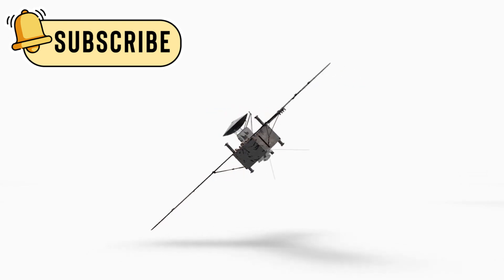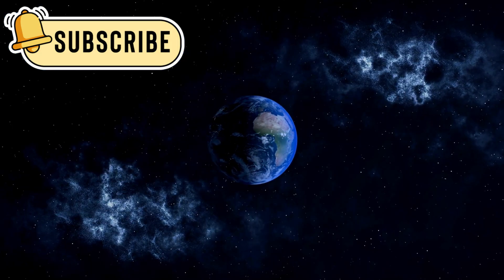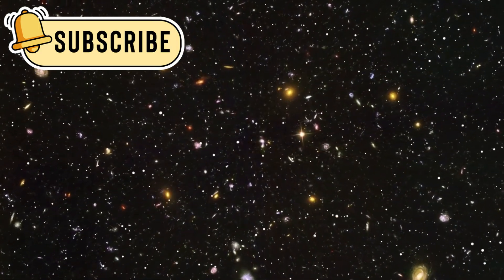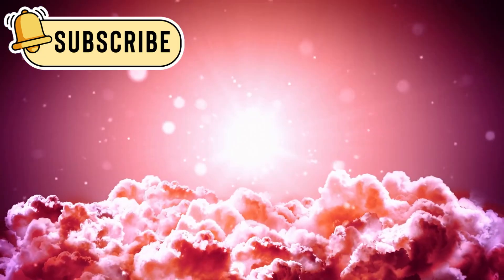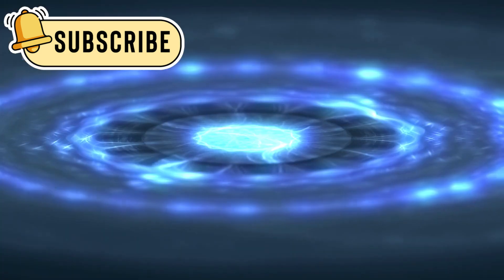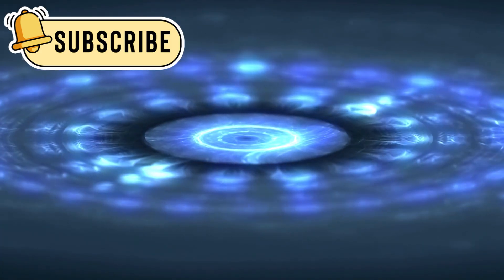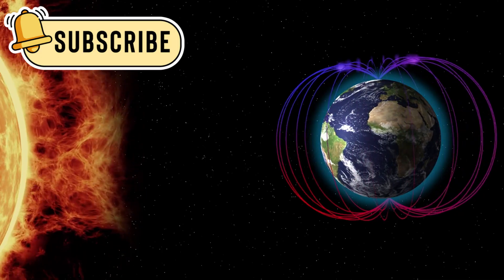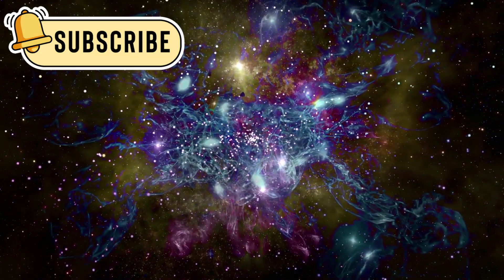NASA Scientists STUNNED by Voyager 1 Discovery on Other Side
voyager 1 went silent for months, but nasa brought it back to life from 15 billion miles away. now it’s sending data that proves space isn’t empty but alive with energy, sound, and movement. this tiny spacecraft is changing how we see the universe forever.